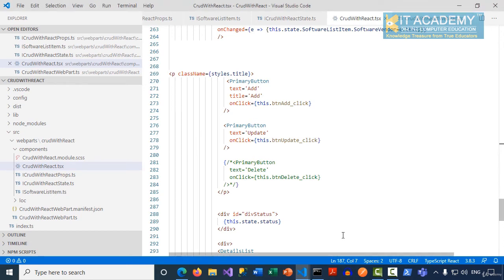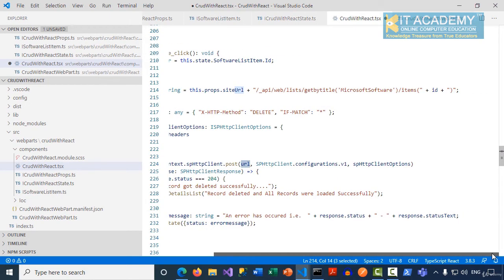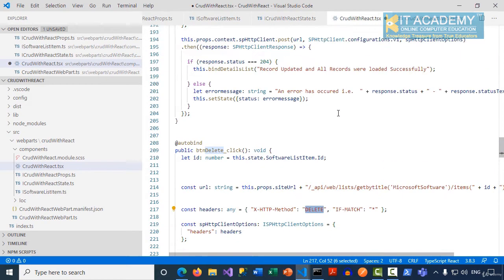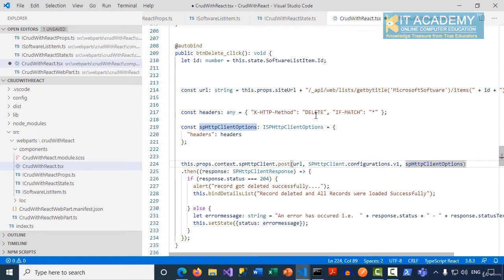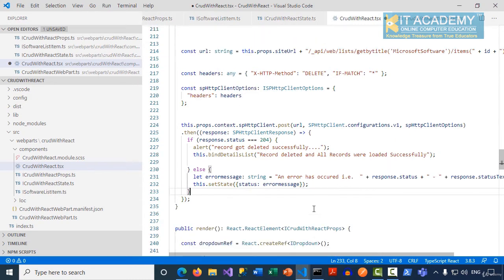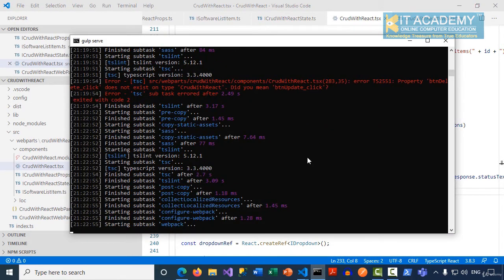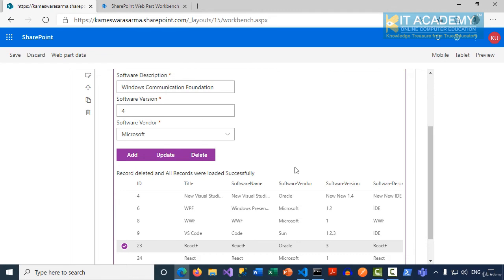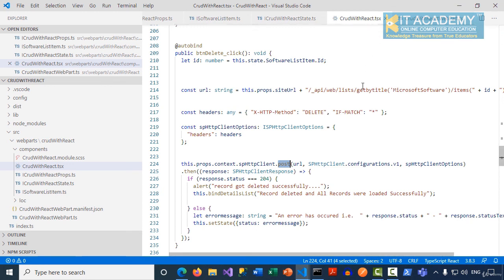81 Performing Delete Operation